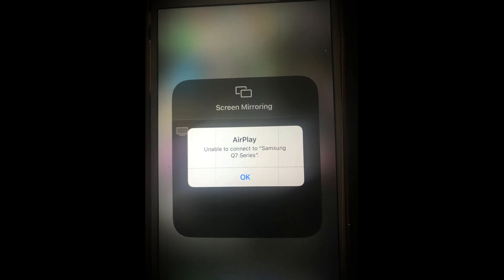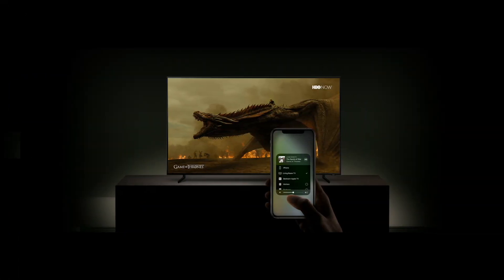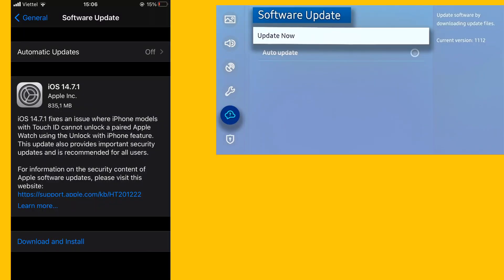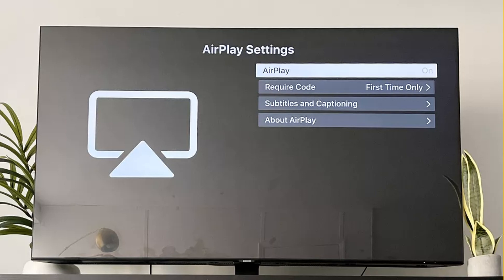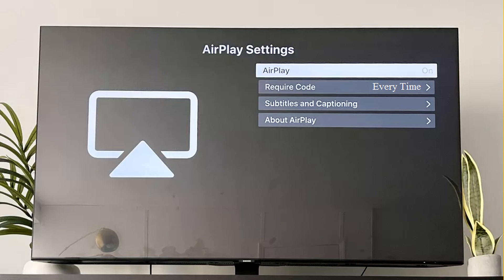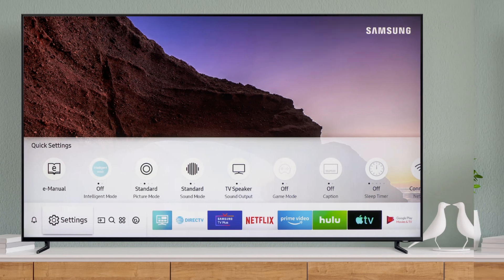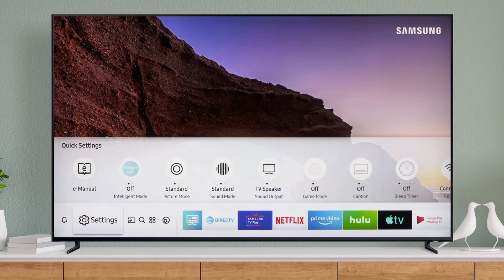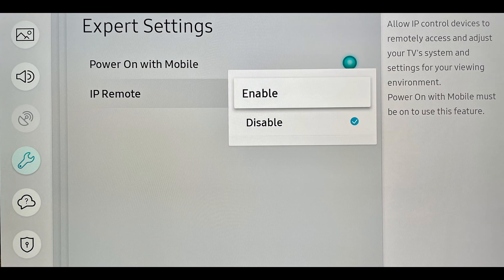5 Ways To Fix AirPlay Not Working on Samsung TV | AirPlay Unable to connect to Samsung TV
Screen mirroring.
AirPlay.
Unable to connect to Samsung.
AirPlay Not Working.

The 4 Best Samsung TVs of 2023

Samsung AU8000
Samsung Q80/Q80B QLED
Samsung QN90B QLED
Samsung S95B OLED